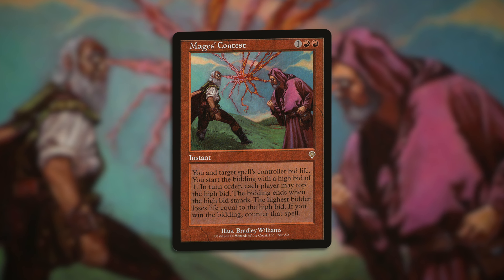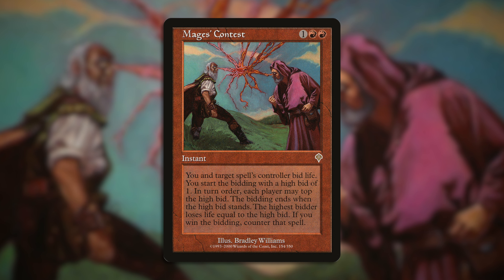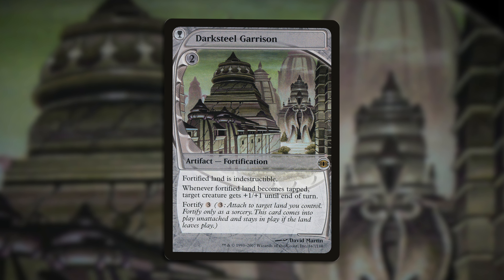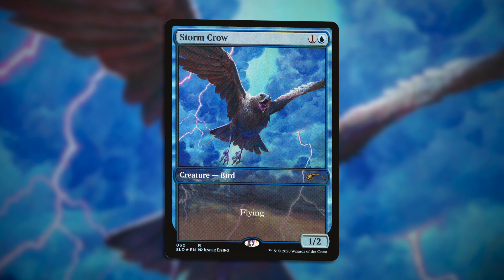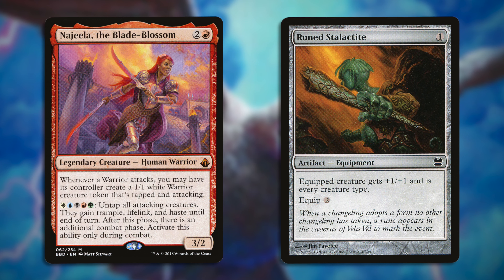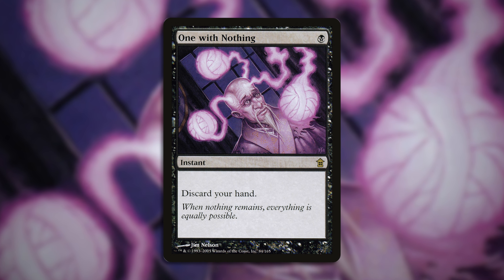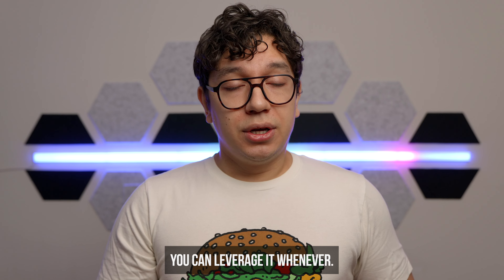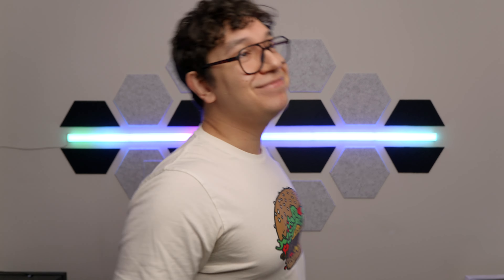ToP 5 MoSt UNDeRRATeD MaGIC: thE gAthErIng CaRDs you NEED? | cOmmAndEr stAplEs! (YES) | MTG EDH cEDH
You've seen the rest, now play the best.
Magic: the Gathering is... Well, MTG is ahhh, it's a card game. Right? They call it a "Trading Card Game," but to us purist it's a "Card Game," and there's a distinction there. What is that distinction? Heck if I know, but I enjoy playing this game! That's right, and so, that's why we've made this list for you! Have you ever had a dre-... No, what? Anyways, so you can be the best you while playing one of our favorite card games... Here's a list of stuff.
Research and script by April Fooligan (Will Hunt)
Chapters:
00:00 - ToP 5
00:12 - NumdEr 5
00:58 - nUmBer 4
01:29 - FEAR ME
02:01 - gnihton
02:41 - wInnIng
03:03 - i'm sorry